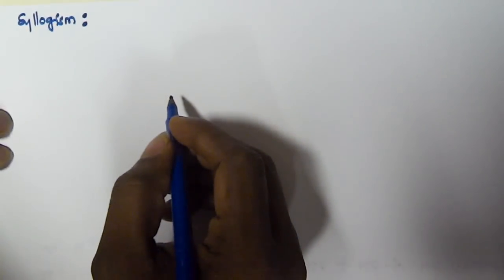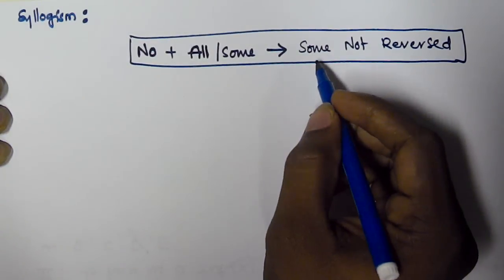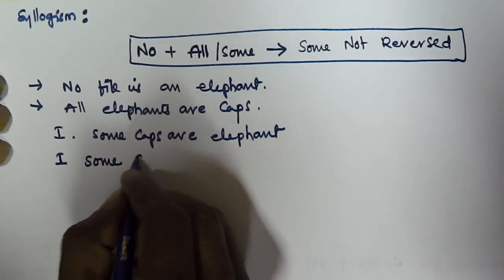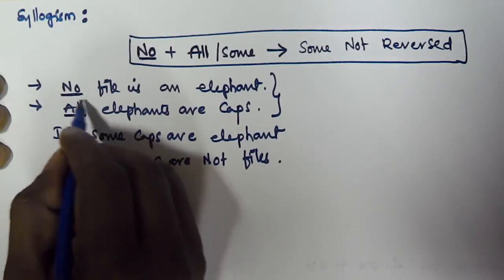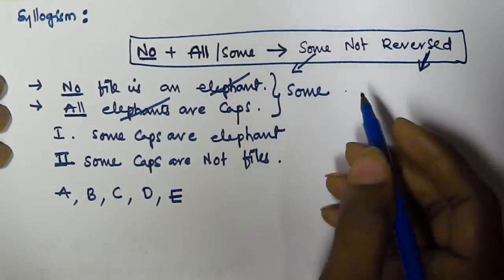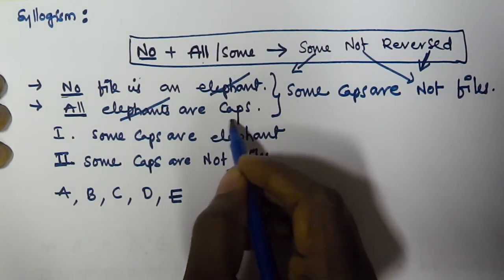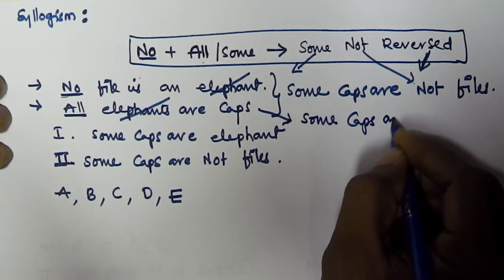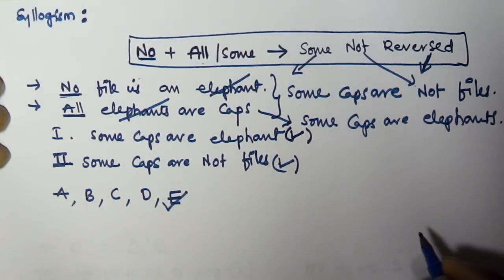Syllogism Tricks For Bank PO Clerk SSC CGL | Part 13